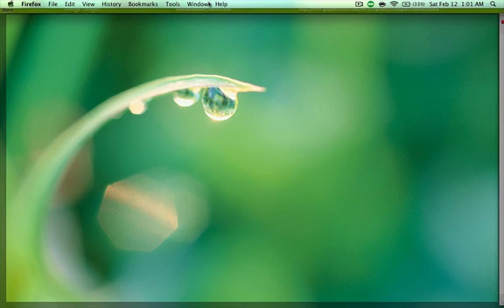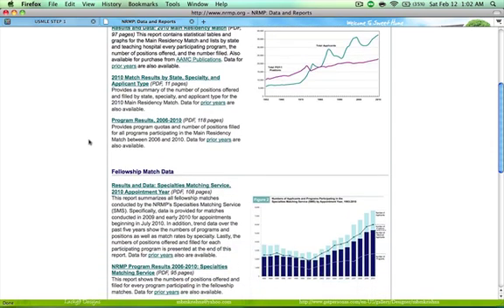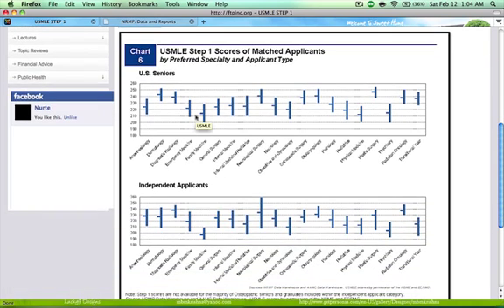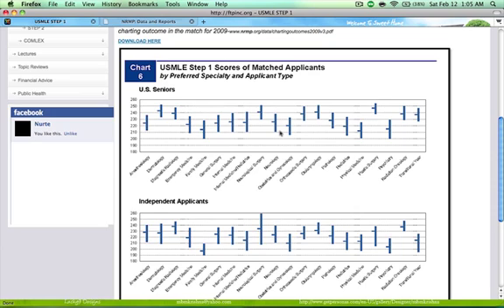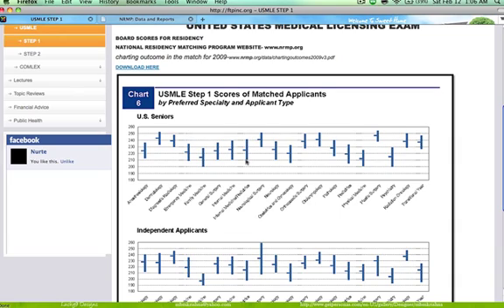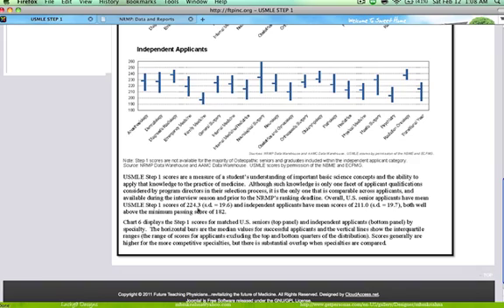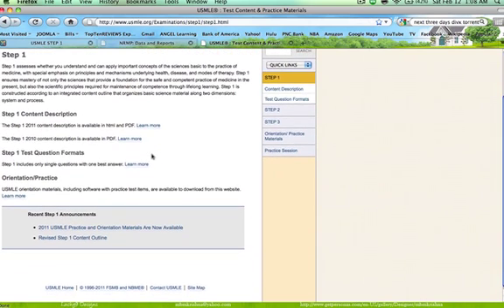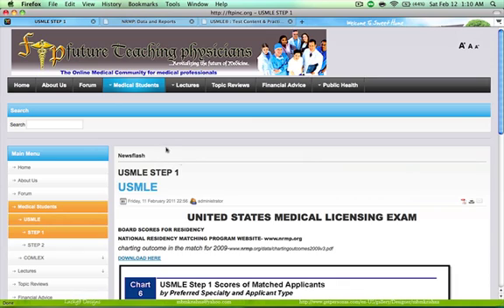USMLE STEP 1 AVERAGE RESIDENCY SCORES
average scores to apply for residencies in the united states